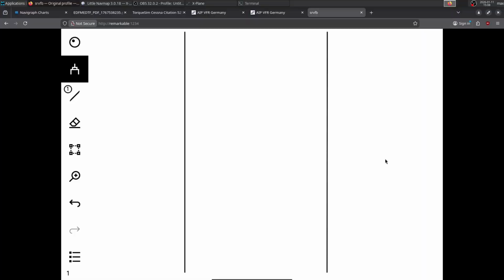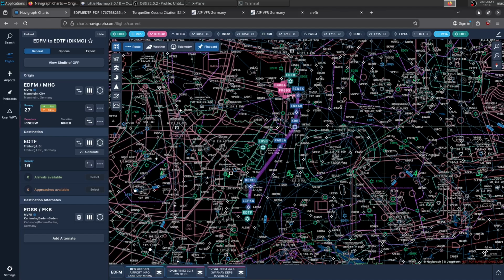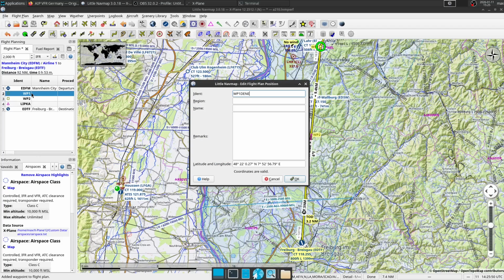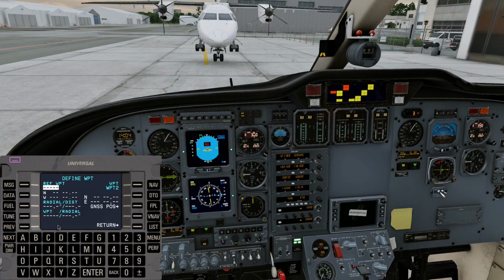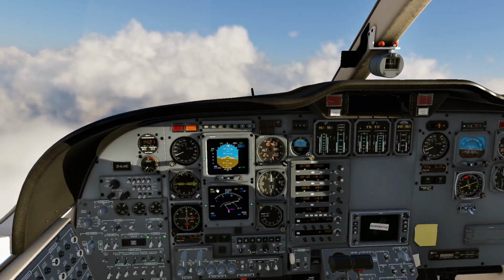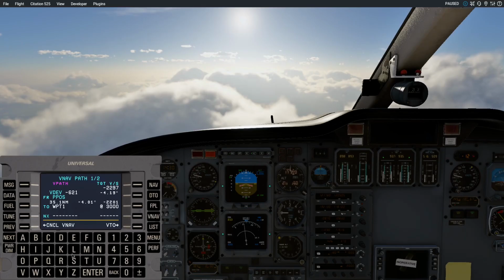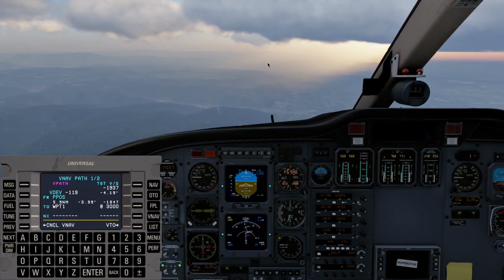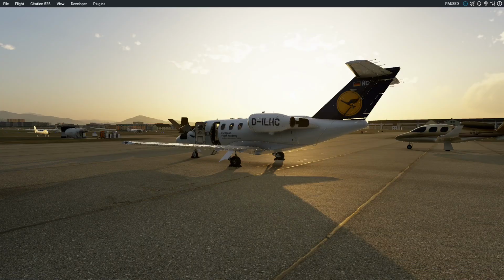Torquesim C525 Part 8: More VNAV and custom waypoints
Fligt from EDFM to EDTF to showcase VNAV and custom waypoints in detail.

0:00 intro
0:55 VNAV explanation
7:53 flight briefing
13:28 custom waypoint planning
16:10 flight briefing ctd.
19:22 FMS setup (incl. custom waypoints)
23:04 takeoff
31:16 TOC
34:44 1 minute to TOD
43:49 1000 to go to BOD
44:52 manual flight / VFR segment
48:38 short final
50:07 debriefing